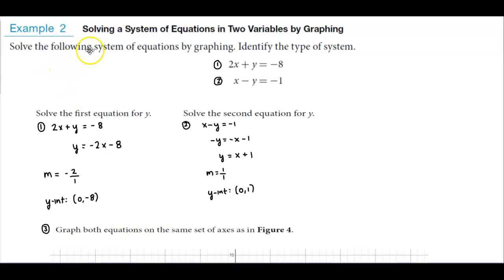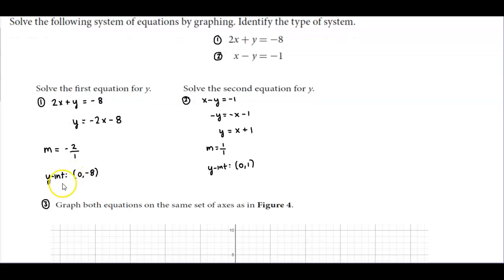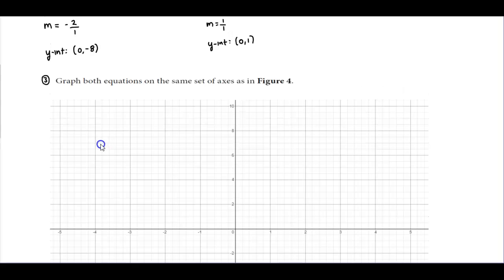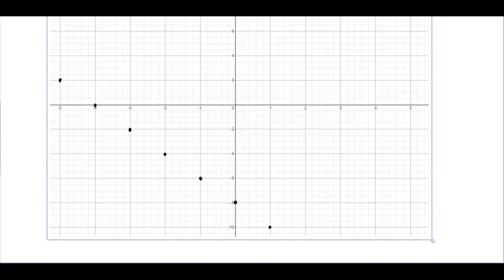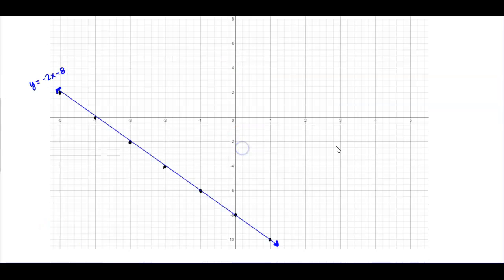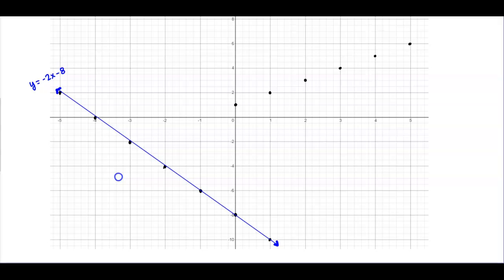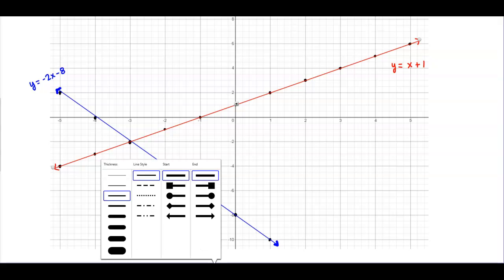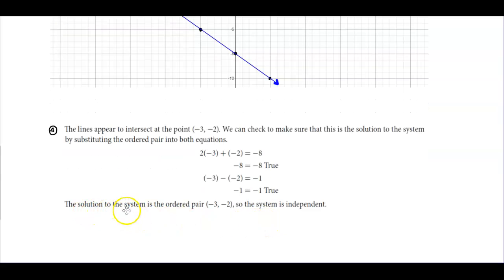Math 10 7.1 Example 2 Solving a System of Equations in Two Variables by Graphing